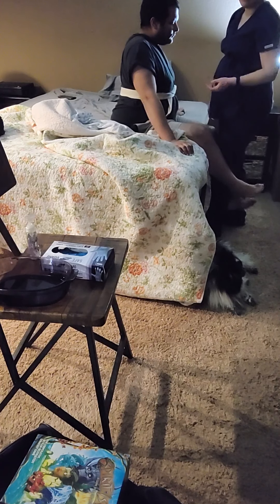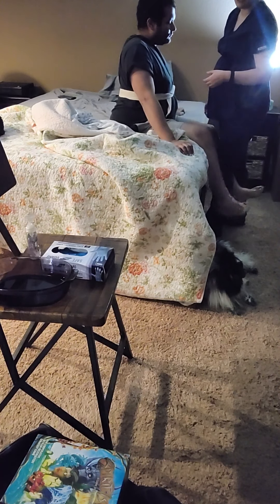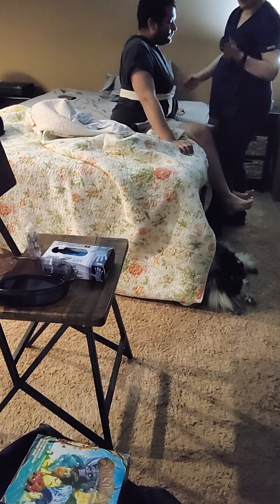Ambulating with a gait belt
Ambulating resident with a gait belt for NUR 100 clinical experience